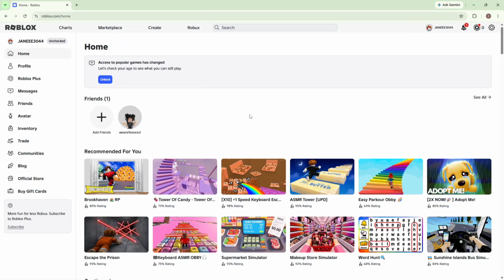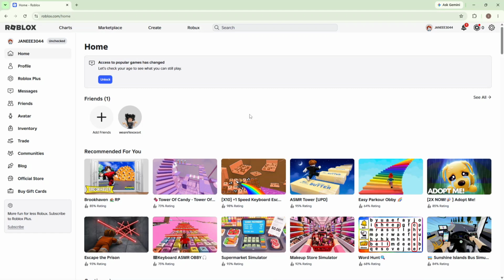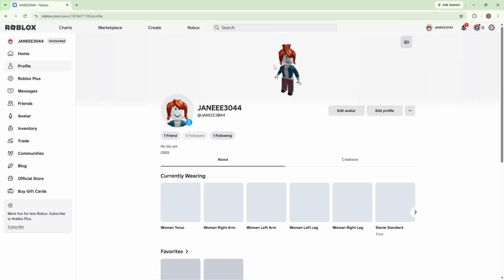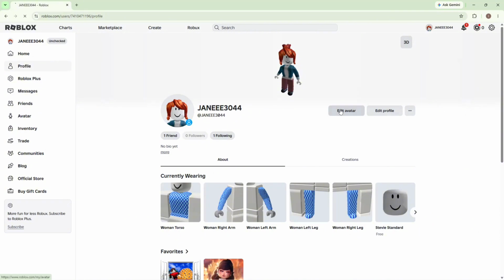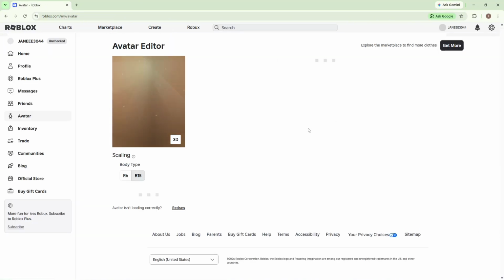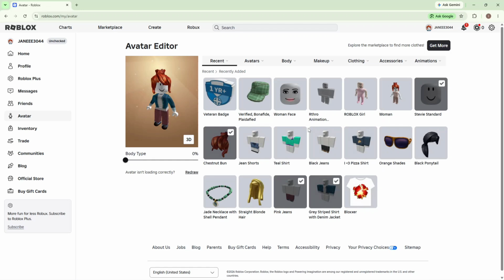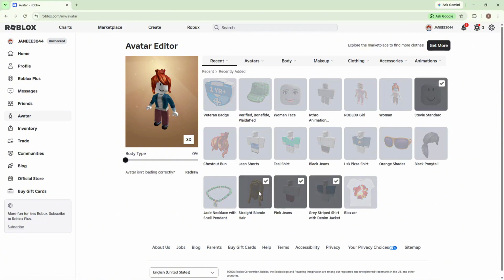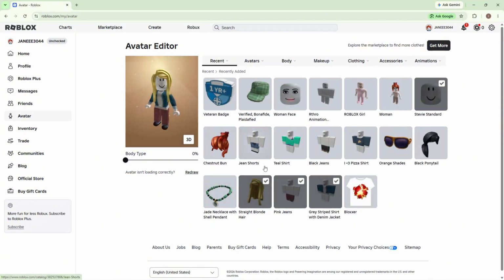HOW TO CHANGE ROBLOX PROFILE PICTURE 2026! (EASY)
In this video, I am going to show you how to change Roblox profile picture 2026 with a full guide that is easy to follow. Learn the latest steps to update your Roblox avatar image, customize your profile photo, and enhance your Roblox account look. Perfect for Roblox users wanting a fresh profile picture in 2026.